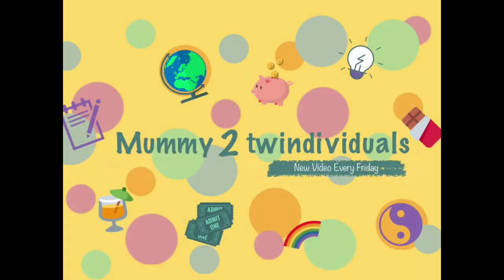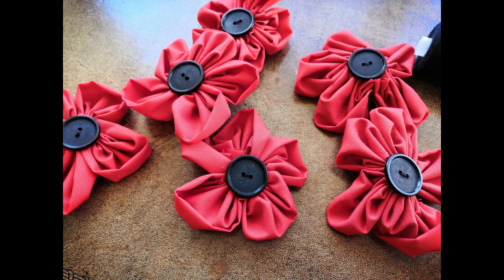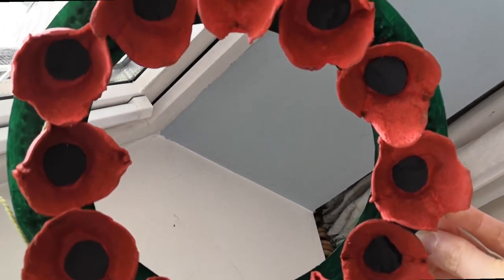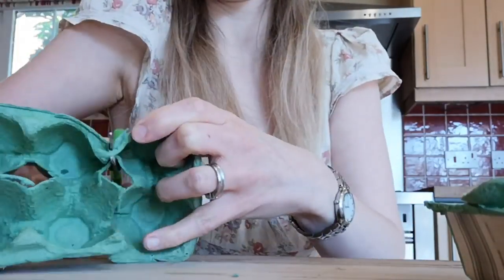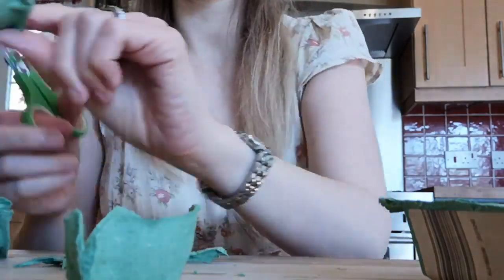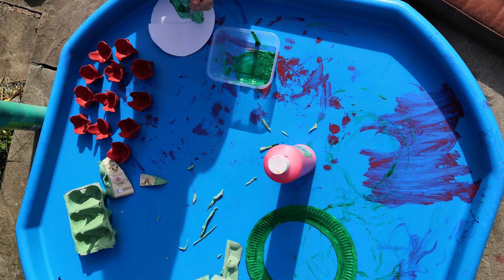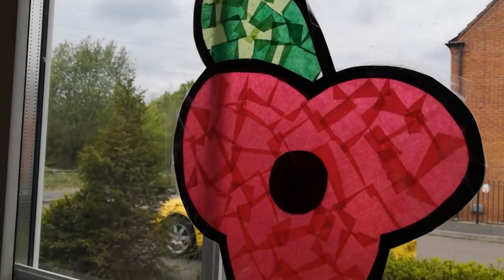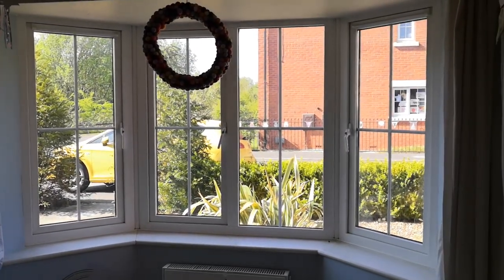VE Day Crafts to create a Window Display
75th anniversary of the end of WW2! Here are some crafts to decorate your window.

I'm Amanda; an ex-teacher turned stay at home mum to fraternal twins Jessica and Emily. I'm married to Stu and we live in Leicestershire in the Midlands.